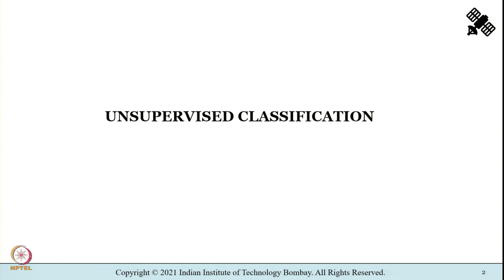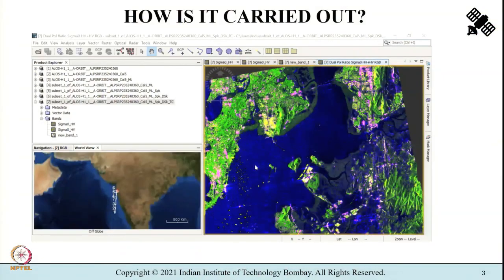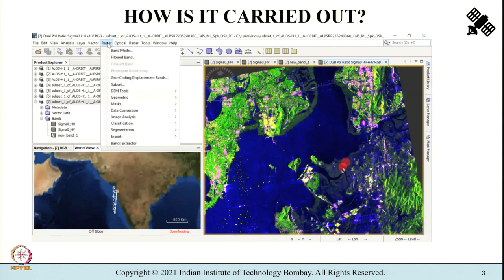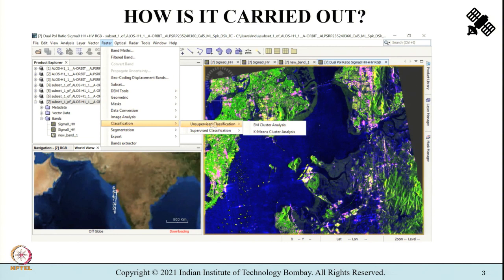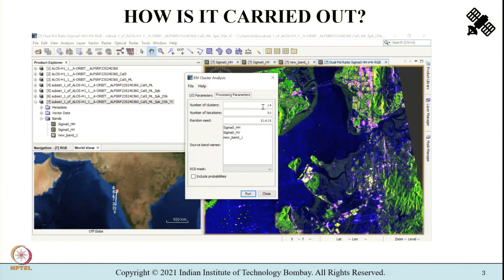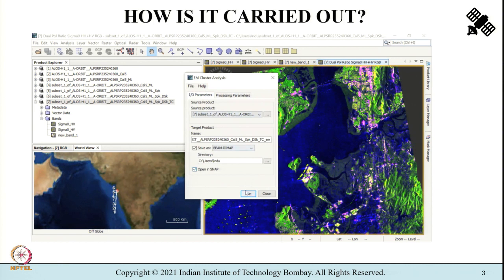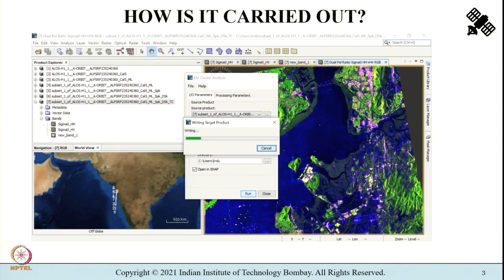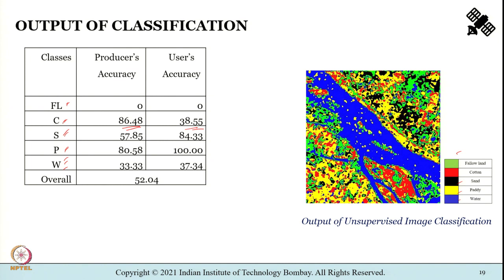M3L4: Unsupervised Classification And Accuracy Assessment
Week 8: M3L4: Unsupervised Classification And Accuracy Assessment